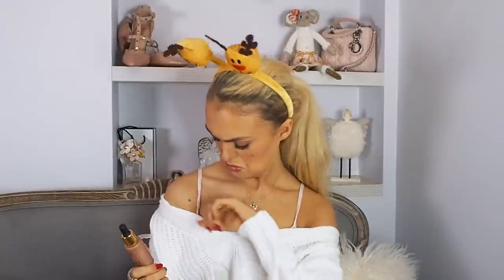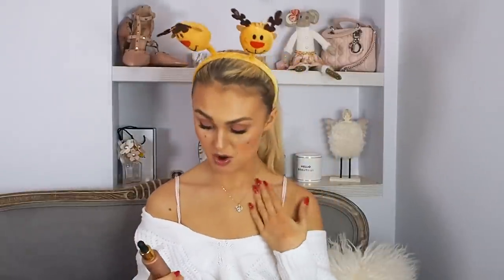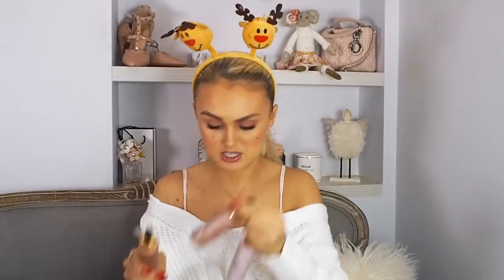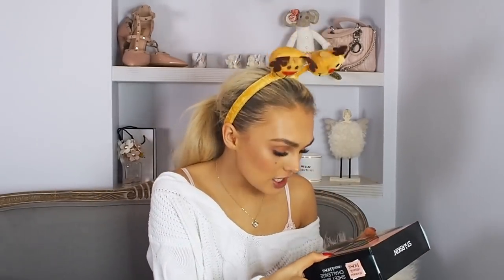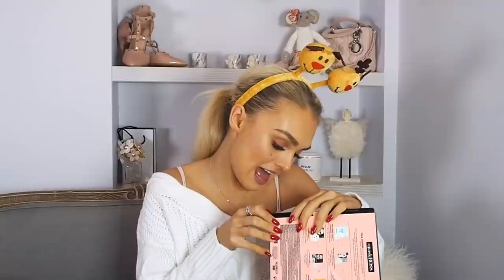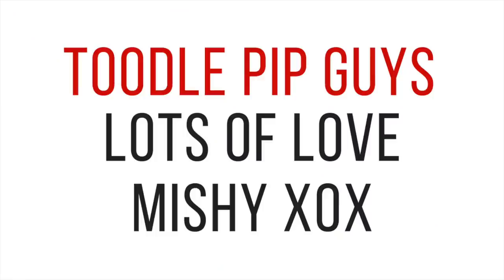Christmas Unboxing & Gift Ideas | The Social Edit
HELLOOO WORLD - Happy Monday I hope you had a blooming fabulous day & are truly getting in the Christmas spirit!! Today I have a rather exciting Christmas Giveaway for you all courtesy of thesocialedit !! Enjoy & Kisses Mishy xoxo

PRODUCTS MENTIONED-

MISHA5